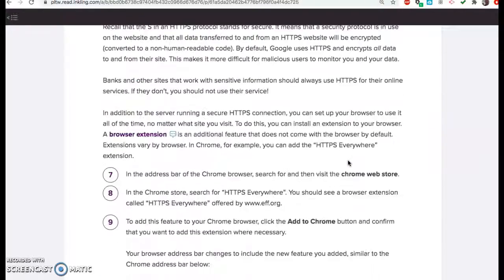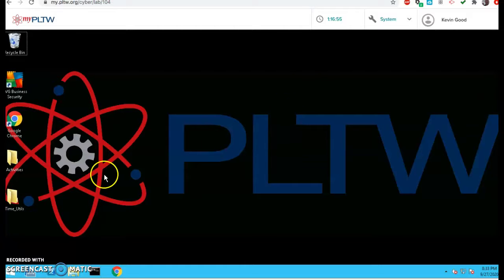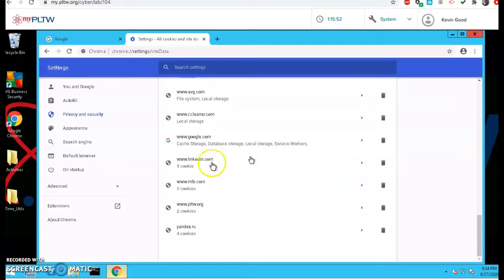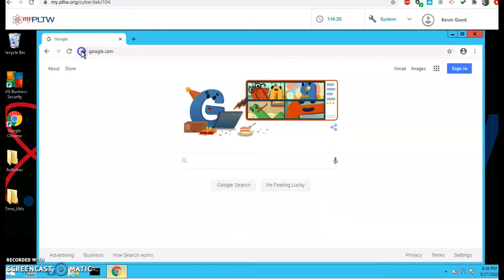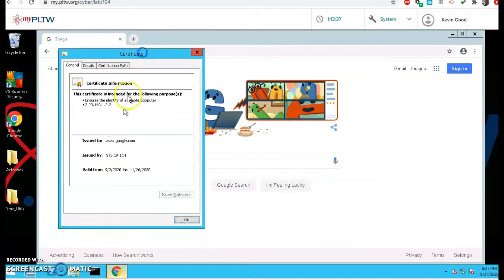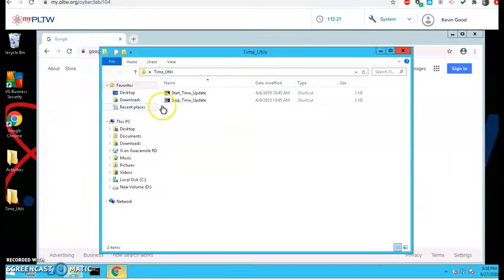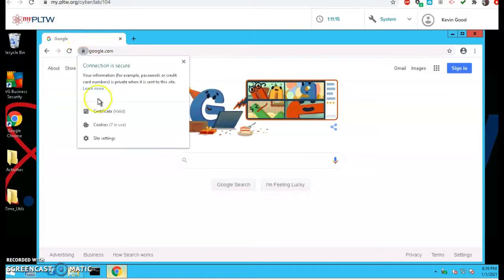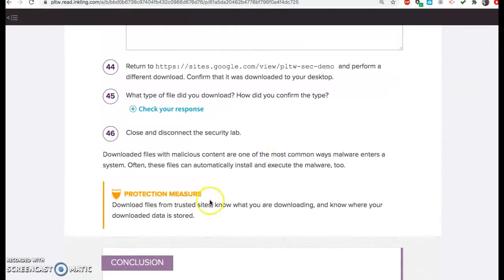Cyber 1.2.4 Helpful Video